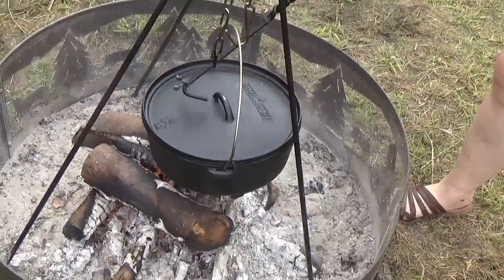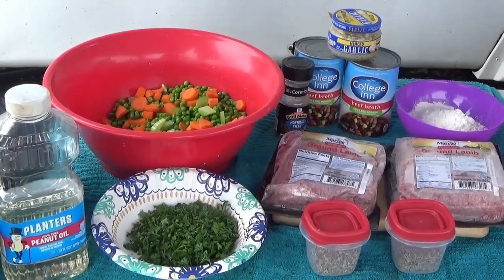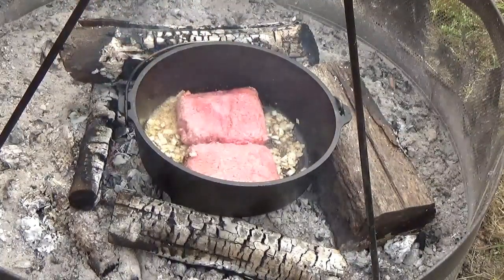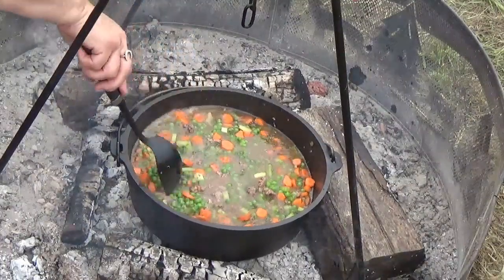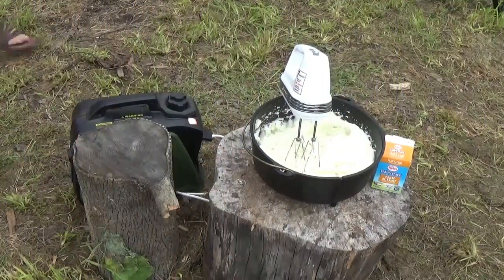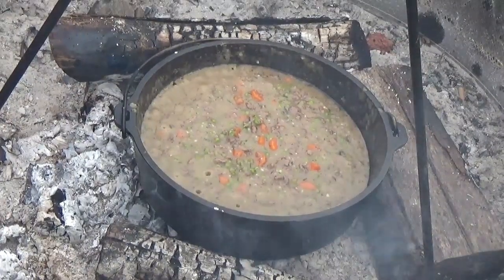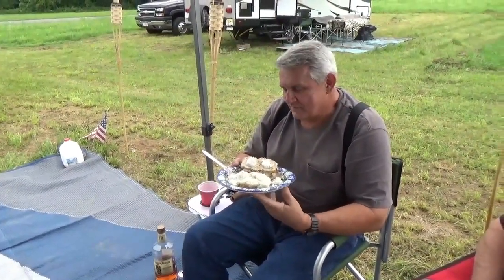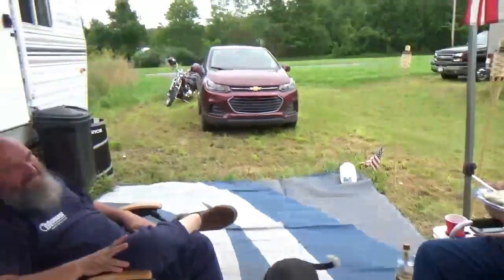EASY SHEPHERD'S PIE in the DUTCH OVEN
Here's a lovely traditional shepherd's pie made with ground lamb! You can make this recipe as a cottage pie just using another meat such as hamburger etc. This is simple to bake in the oven as well! Everyone took seconds and cleaned it out!

SHEPHERD'S PIE

Filling:
4 tablespoons extra-virgin olive oil
2 pounds ground lamb
1 large Vidalia onion, chopped
4 cloves garlic, minced
3 tsp Montreal seasoning
1 teaspoon red pepper flakes (optional)
2 cans beef broth
1 teaspoon dried oregano
1 teaspoon dried thyme
1 tablespoon chopped fresh Italian parsley
4 large carrots, cut into 1-inch pieces
1 1/2 cups frozen green peas
1 cup chopped celery
2 tablespoons all-purpose flour
1 cup water

Mashed Potato Crust:
2 pounds russet potatoes, peeled and cut into 1-inch cubes
3 tablespoons salted butter
1/2 cup milk
1/2 cup half-and-half
1 teaspoon freshly ground black pepper

Put the oil in the hot dutch, and saute your onion and garlic and then brown the meat.

Add the broth, vegetables, water, flour and seasoning, mixing well and bake.

While baking, prepare the mashed potatoes.

If in a regular oven, bake covered @ 350 for 1 hr or until all vegetables are tender.

Add mashed potatoes to the top and bake uncovered on the center rack another 30 minutes.